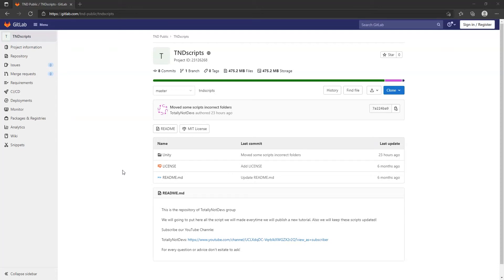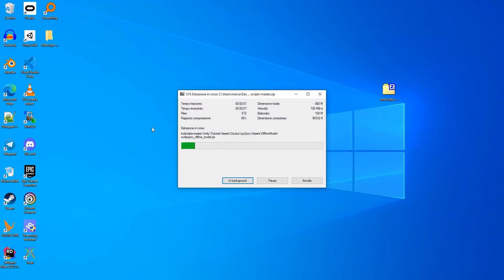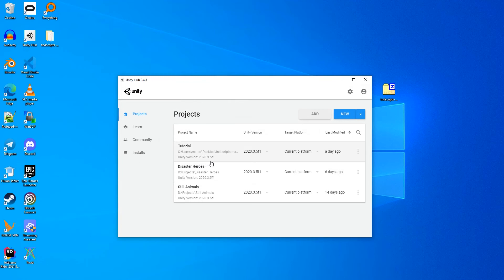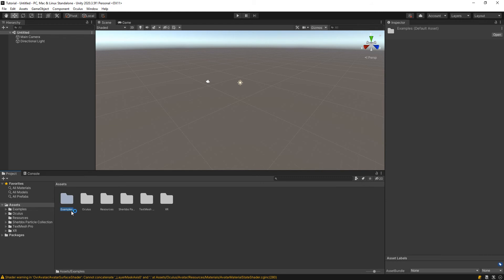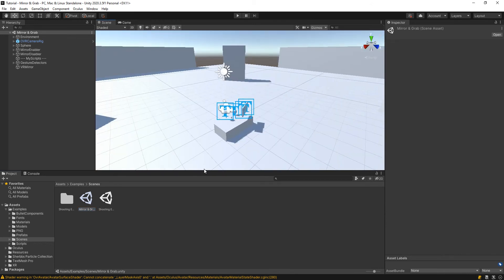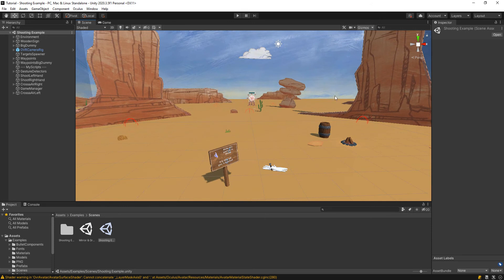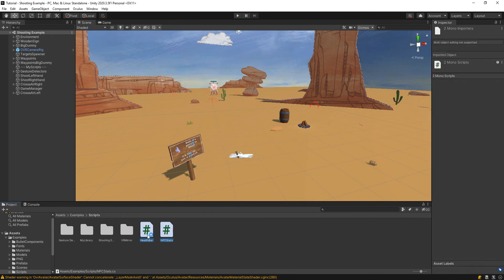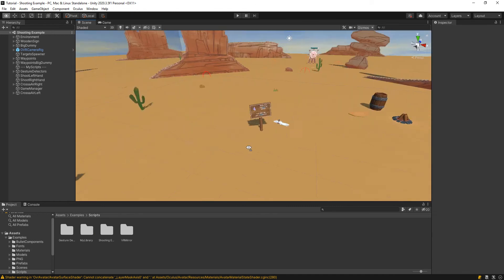How to get the GitLab repository and import it on Unity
THis is a short video that will explain to you briefly how to import the project from GitLab to Unity.
Also I explain briefly what you can find inside the project.

Hope everything work fin, have fun with the project and show me what you can do with these basics!